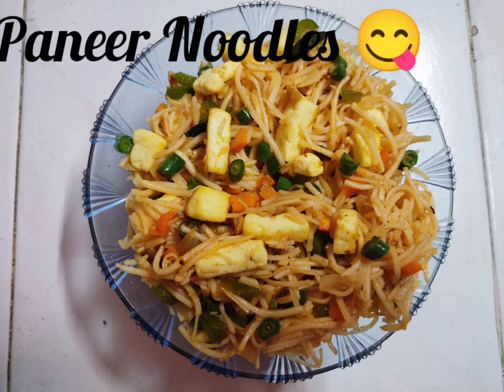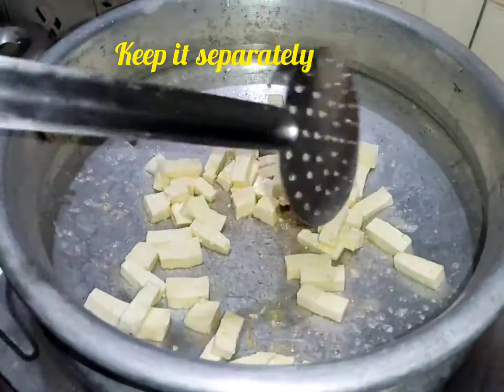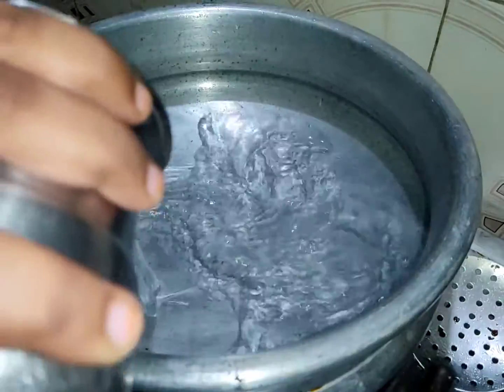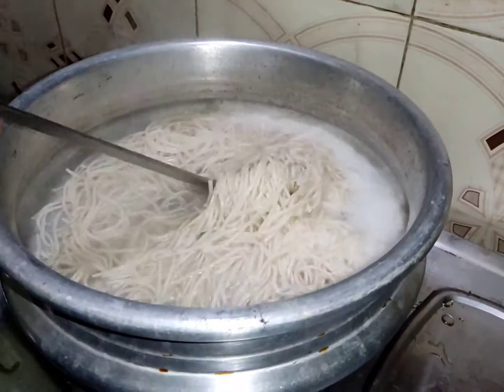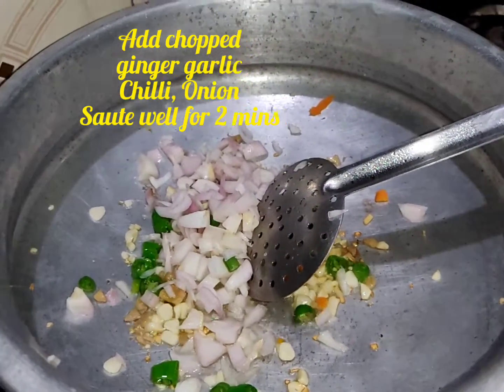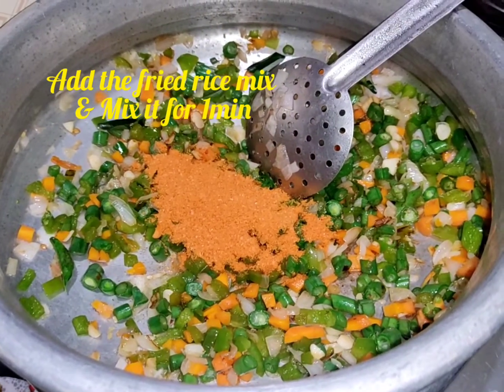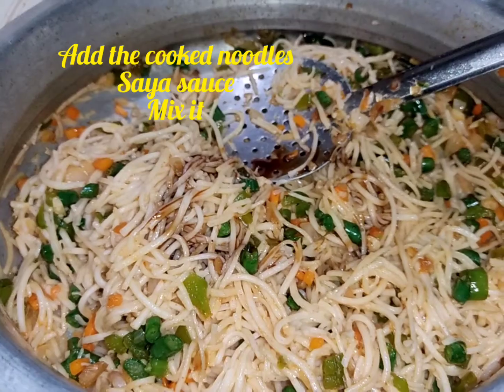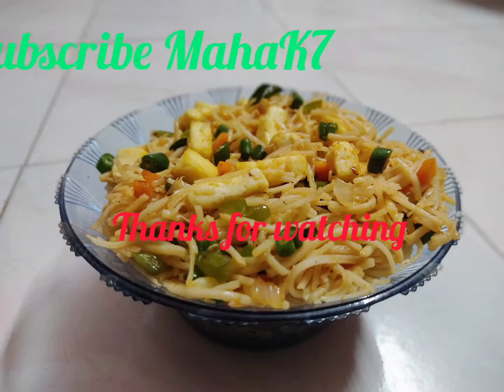Fried Paneer Noodles| Resturant Style Paneer Noodles| Dinner recipe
How to make resturant Style Fried Paneer Noodles in home/ Fried Paneer Noodles/ Street style fried noodles